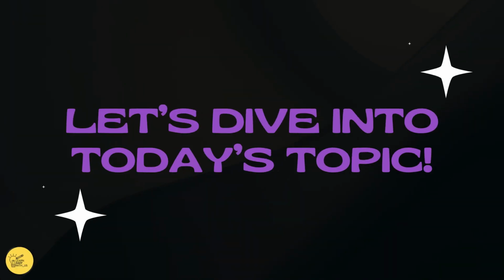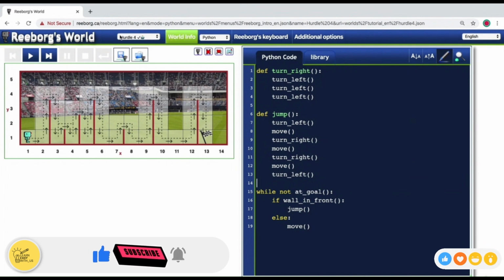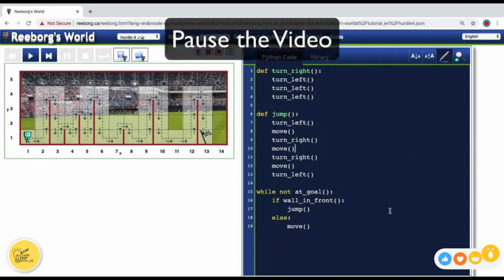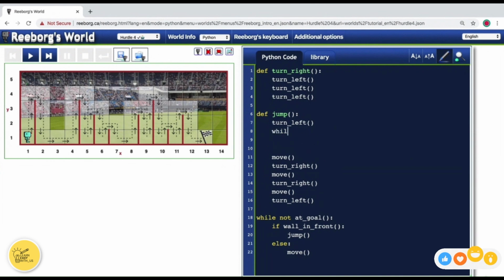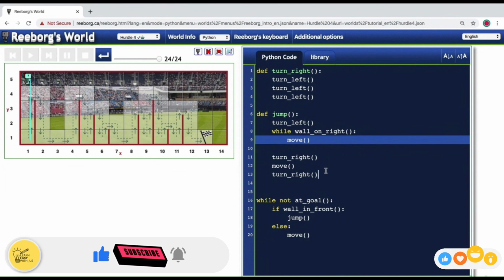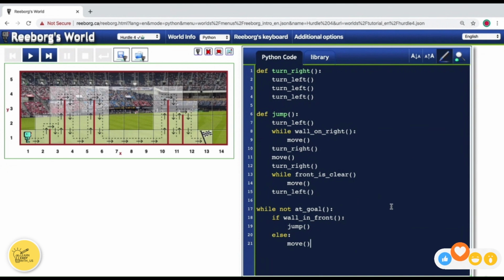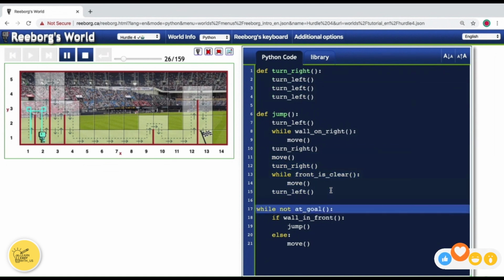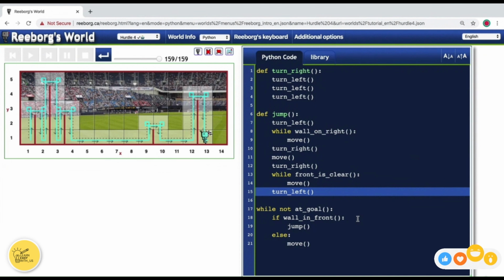Learn Python in 100 days - Day: 6 Class :5 | Hurdles Challenge using While Loops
Welcome to Learn Easy With Us — your daily companion in mastering Python, one concept at a time! Today we bring you Day 6, Class 5 of our 100-Day Python Learning Series, where we take a creative and practical approach to understanding loops using an exciting coding activity: the Hurdles Challenge with While Loops.

This class is a hands-on, interactive Python session where you’ll use a loop to solve a real coding puzzle in a simulated game environment. This approach not only helps reinforce your understanding of while loops but also improves your problem-solving and logic-building skills.

🔍 What You’ll Learn in This Class:
How to apply while loops in real-time problem-solving

Understanding loop-based logic with repetitive actions

Building Python solutions for challenge-based tasks

Step-by-step thinking and debugging

The importance of condition checking within loops

Using abstraction to handle repeated hurdles

🧠 About the Hurdles Challenge:
The Hurdles Challenge is a beginner-level Python game that requires a character to jump over multiple hurdles using logic and loops. The catch? You don’t know how many hurdles there are — that’s where the while loop comes in.

We’ll build the logic together to ensure your code:

Detects hurdles

Loops until the end of the race

Uses custom functions to simplify repeated actions

Handles unexpected edge cases in gameplay

This class helps you think algorithmically — breaking down a complex task into manageable chunks. You’ll gain confidence in using loops, writing cleaner code, and preparing for real-world coding interviews or challenges.

🧪 Concepts Reinforced:
Function creation and calling

Loop control with conditions

Game-style logical thinking

Loop termination and infinite loop avoidance

Clean, readable, modular code

🎯 Who Should Watch:
Beginners looking to learn Python from scratch

Students preparing for programming assessments

Teachers or educators seeking classroom content

Working professionals switching to coding careers

Anyone learning Python through practical, hands-on methods

We guide you through every class with clarity, purpose, and practice.

Make sure to check out the previous class to understand the basics of while loops before jumping into this challenge!